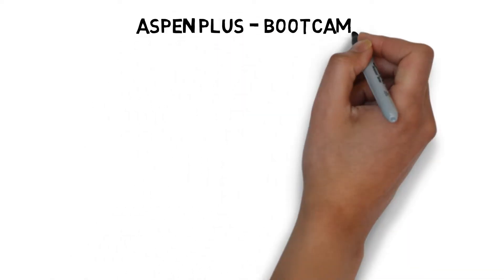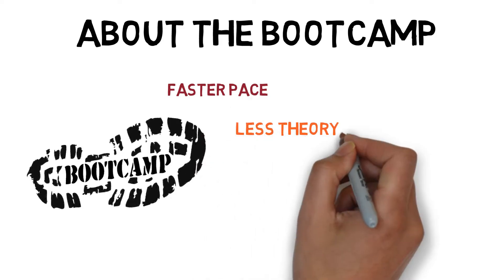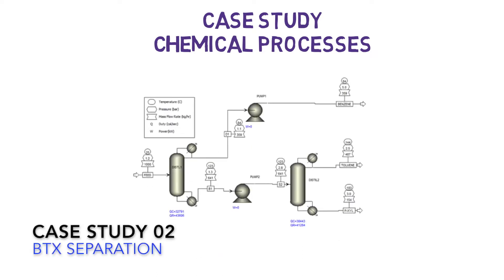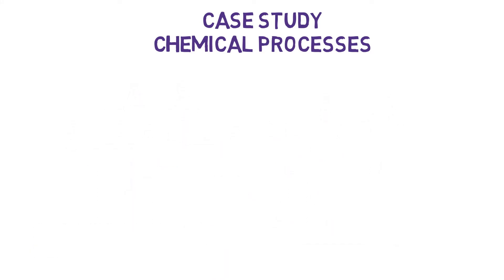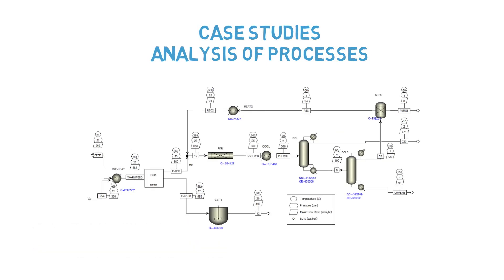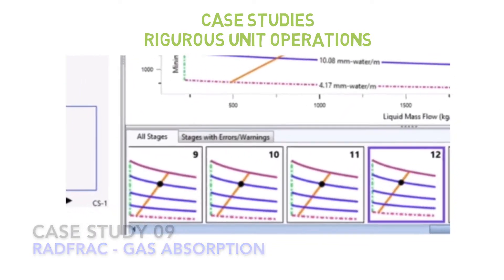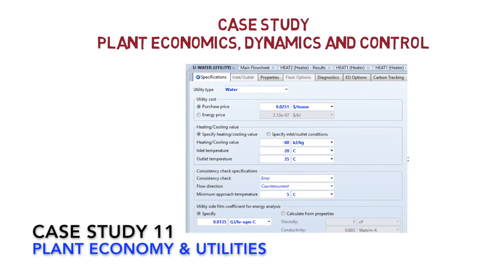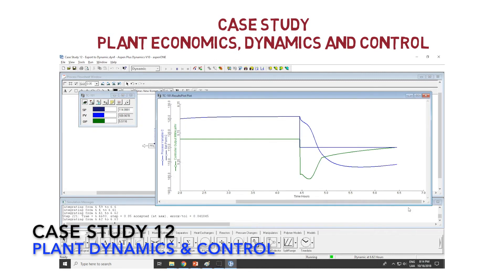Aspen Plus Bootcamp - Learn with 12 Case Studies (TRAILER)